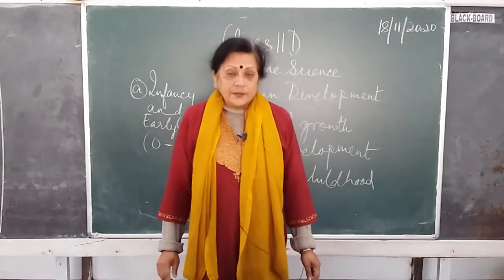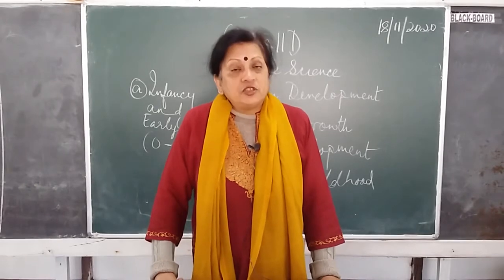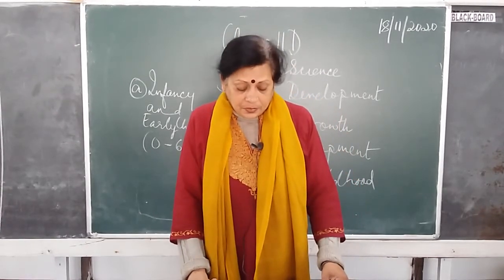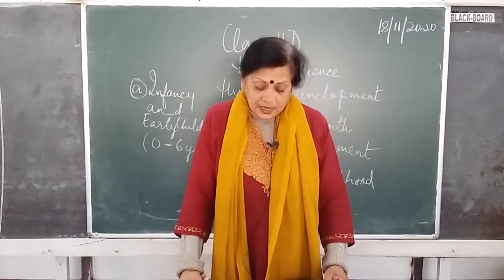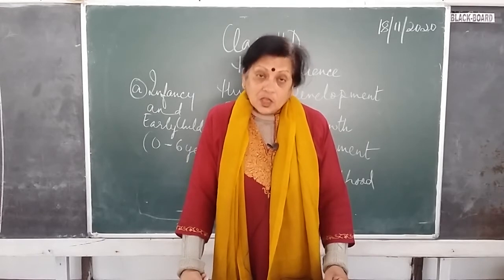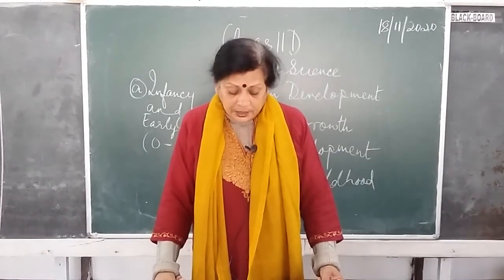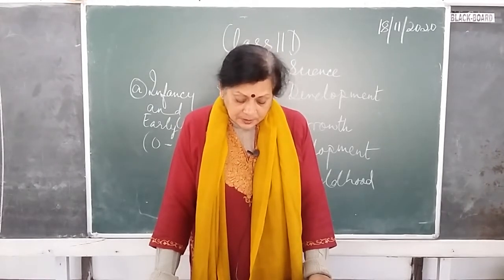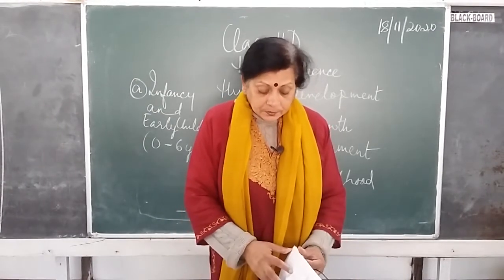Class 11 Home Science - Human Development - Part 1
Class 11 Home Science - Human Development - Part 1 - Aspects of Development and Characteristics of Various Stages